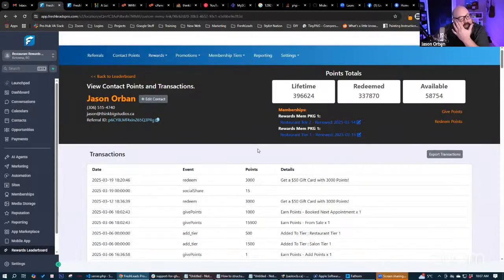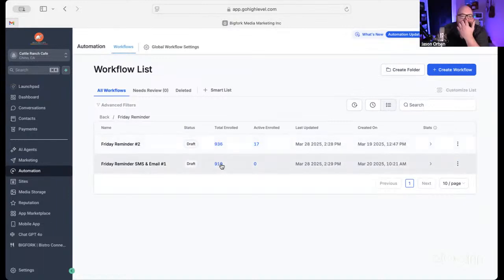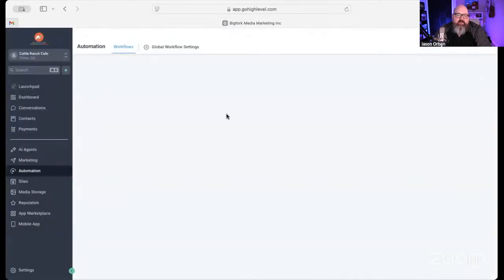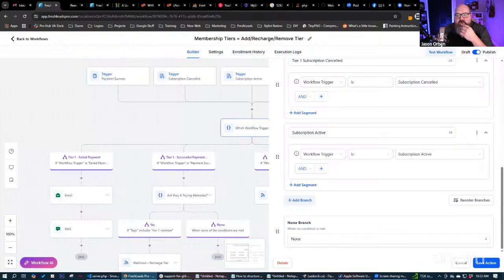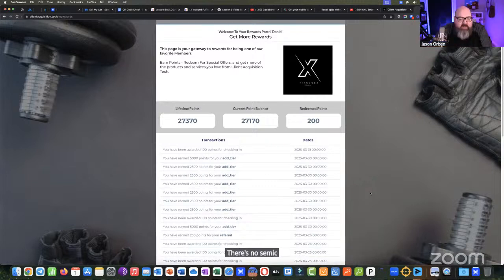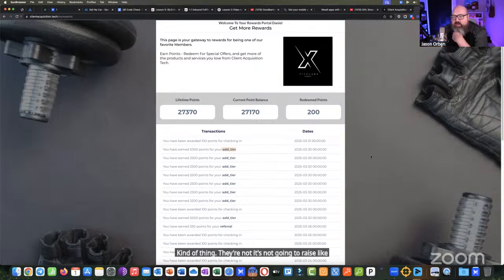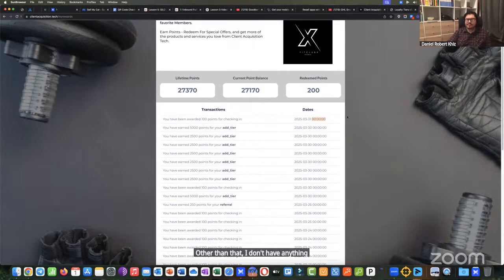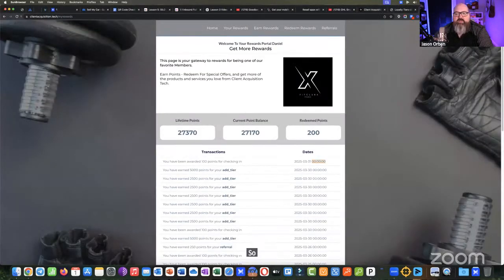GHL Power Tools Tech Hour